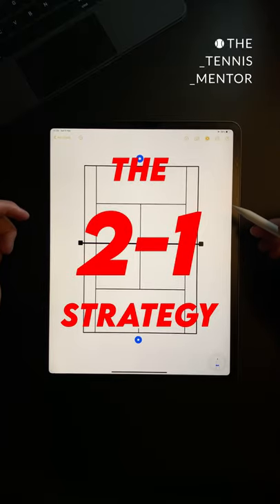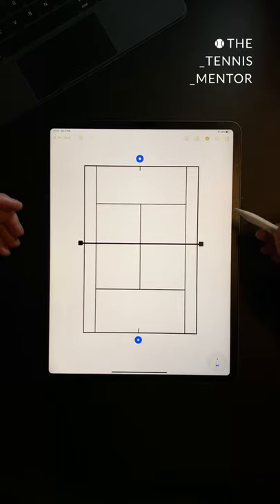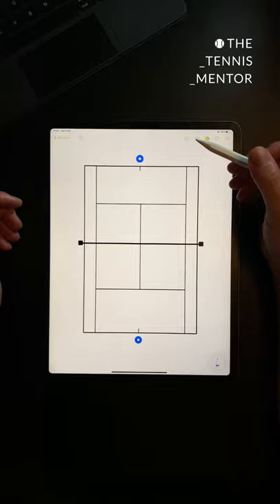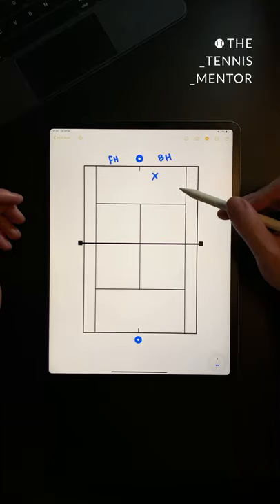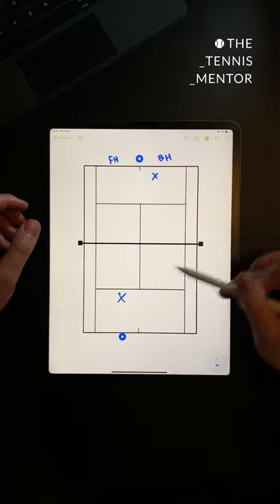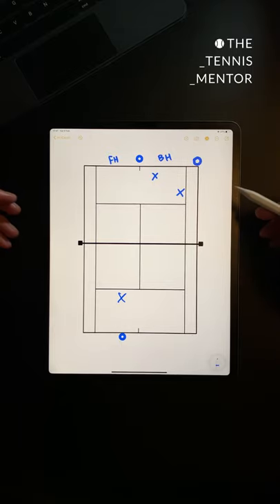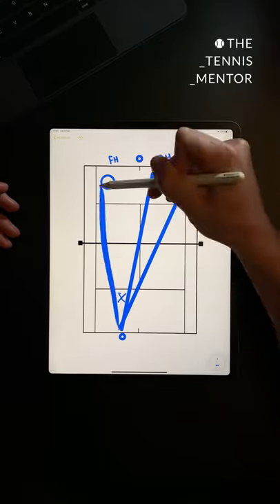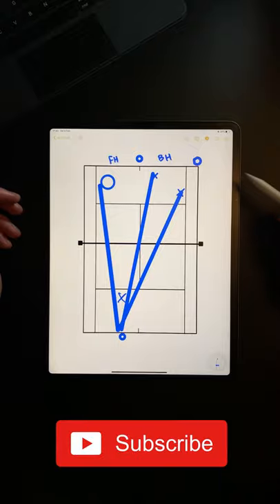The 2-1 Strategy - 1 Minute Tennis Lesson (Ep.11)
1 Minute Tennis Lesson - The 2-1 Strategy

A quick lesson the common 2-1 pattern of play to utilise your strength against your opponent’s weakness.

MIC: Rode VideoMicro